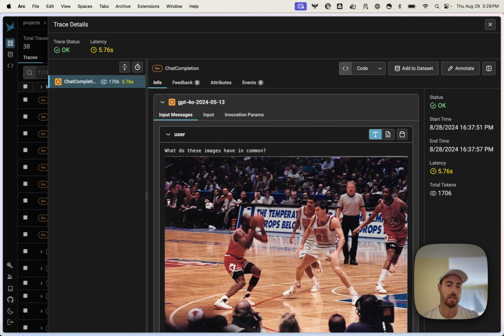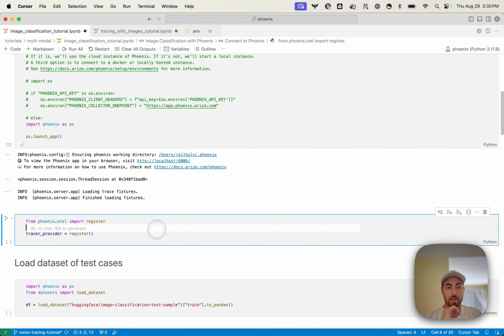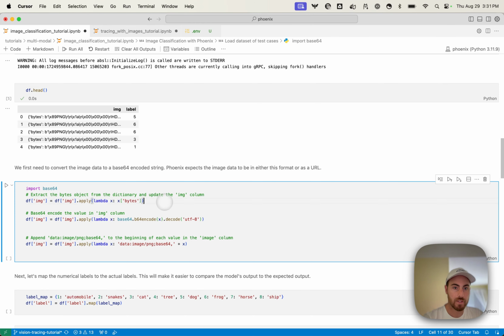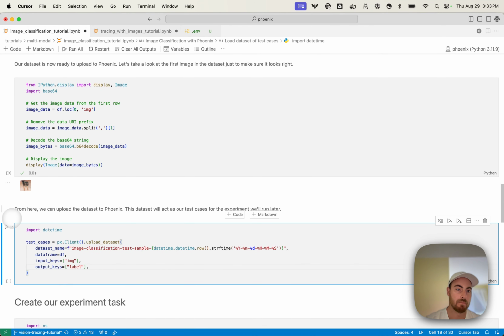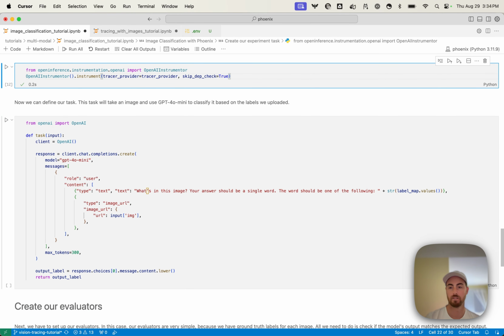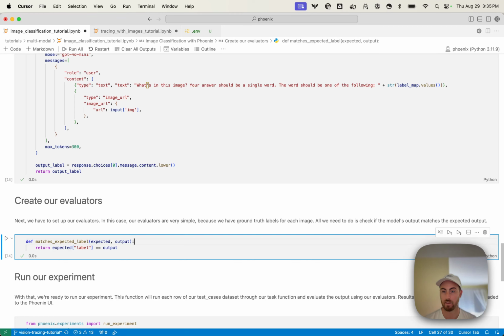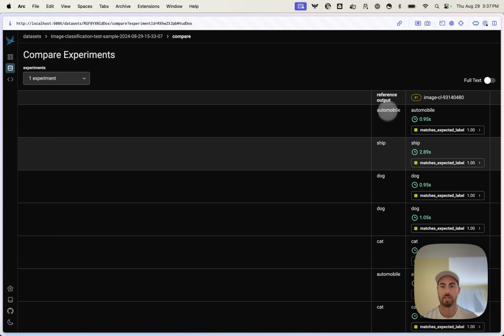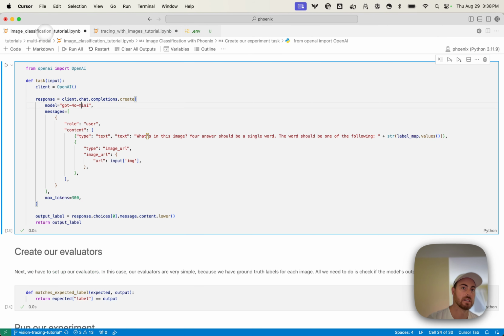Multimodal LLM Tracing: How To Do It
We recently rolled out multimodal support, so we figured it would be the perfect time to show how you can create and improve an image classifier tool. This tutorial walks through how you can set up an classifier within an experiment, and evaluate the results against a golden dataset.

If you're loving Phoenix, please consider giving us a star on Github! ⭐️